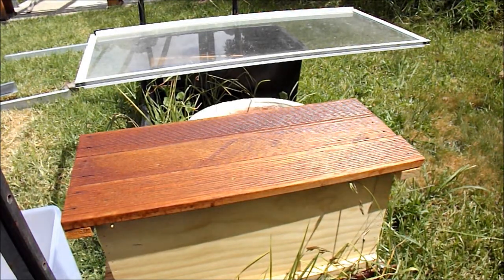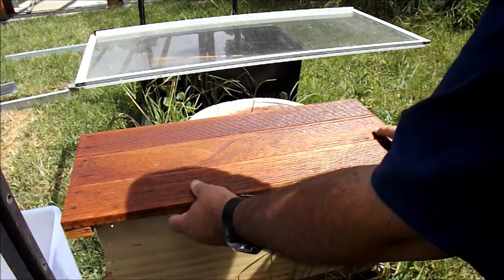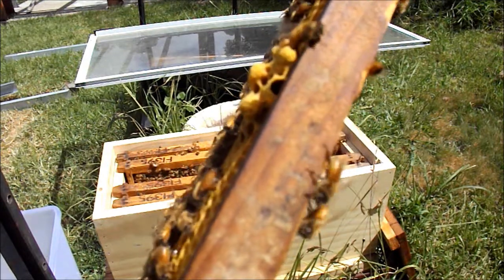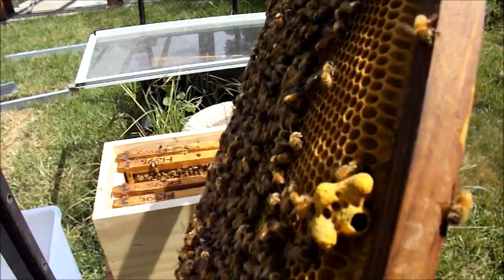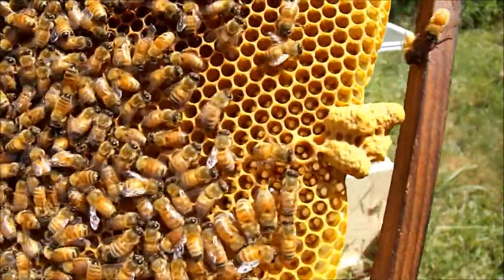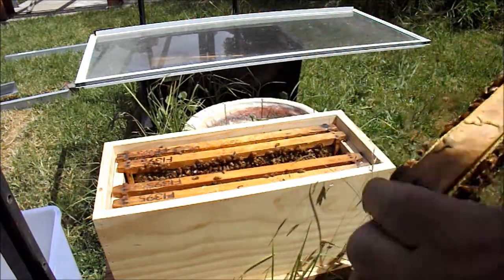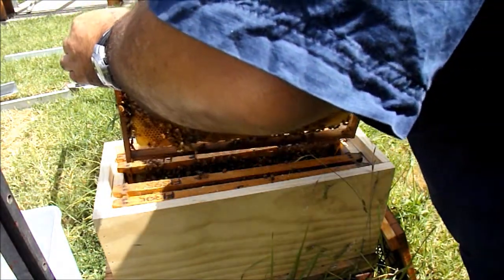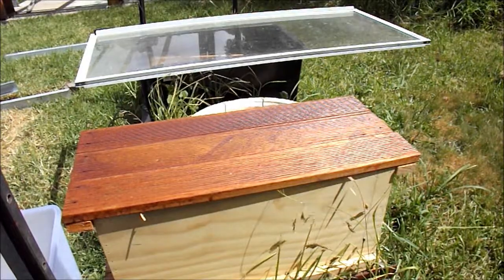Nuc hive - I have a virgin queen.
I opened the nuc hive up the other day just for a quick check to see how the queen cells were coming along and they're doing just fine. At least one queen has emerged, so to say that I'm happy with how this hive split turned out is an understatement.